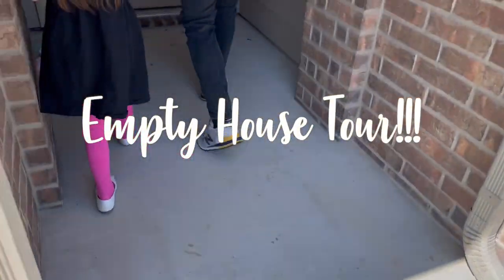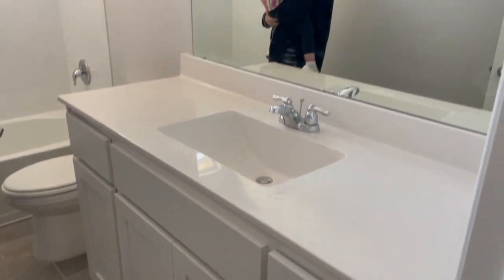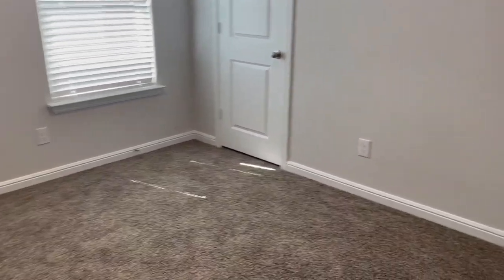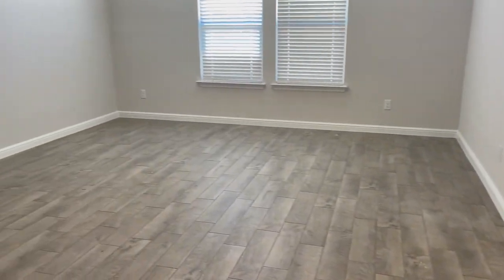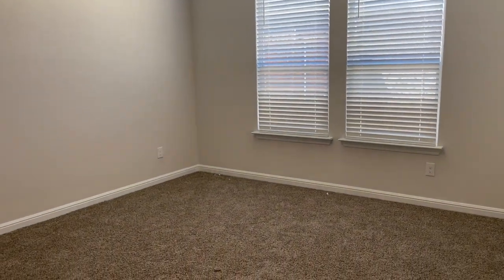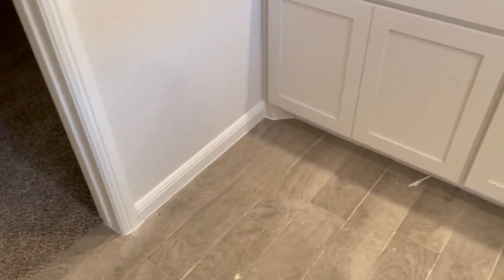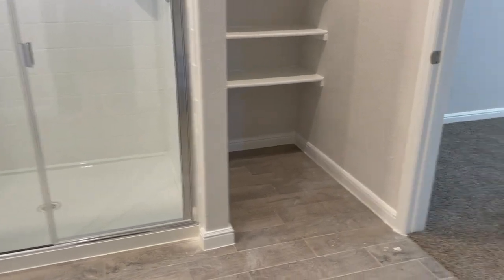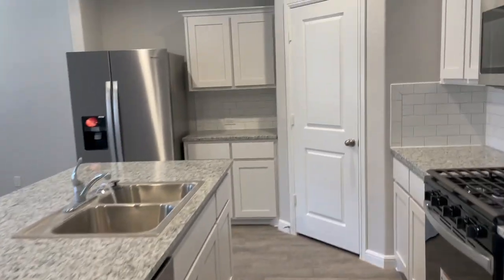EMPTY HOUSE TOUR 2023 | NEW BUILD EMPTY HOUSE TOUR - DR HORTON NEW HOUSE TOUR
In today's video I am sharing the Empty house tour 2023 for our New build with Dr Horton Builders. I hope you enjoy seeing it! We are so excited to be home owners again and feel more settled into our new home state after a year of being in Texas =) ~ Christina

WELCOME!!! The purpose of this channel is to encourage and inspire mamas (or any women) who are just trying find Happiness on their homemaking journey! You will find lots of  clean with me, organize with me, declutter with me and all sorts of other cleaning and homemaking Motivtational videos! You will also get lots of positive mindet motivation and homemaking tips throughtout my videos. All of my videos are SUPER chatty so I hope they will help to pass the time while you are cleaning & make you feel like you are cleaning along with a friend!

 I am a Louisiana girl but I moved to Michigan in 2016 and then to Texas in Feb 2022! I have been married since May 2007 to my high school sweetheart. We have 2 beautiful toddler girls who make things crazy but bring so much color into our lives. I hope you will stick around and we can get to know each other better! =)